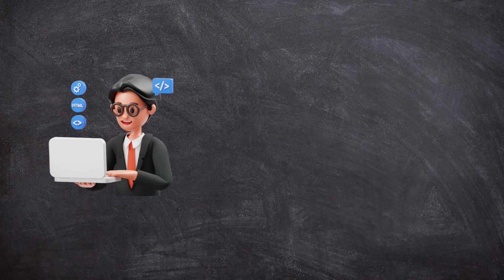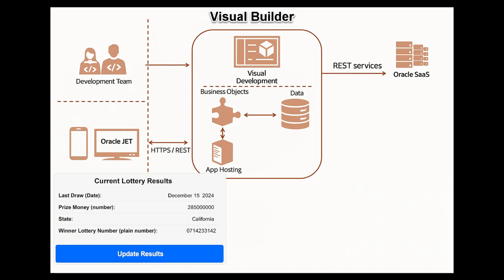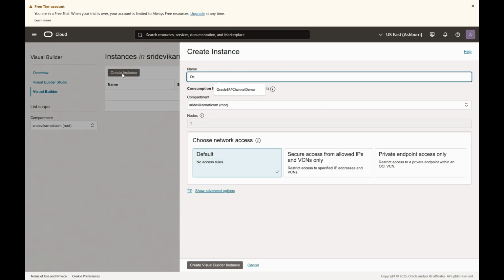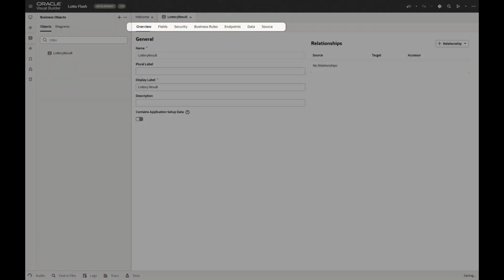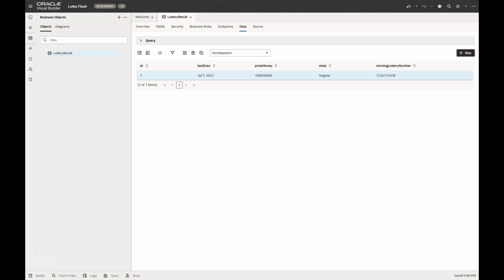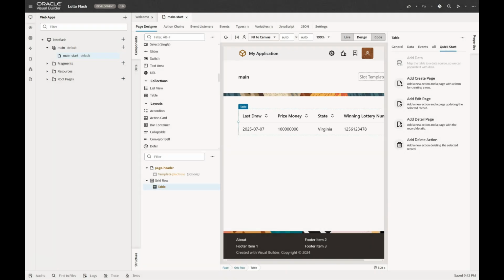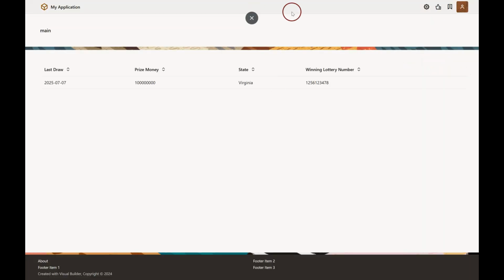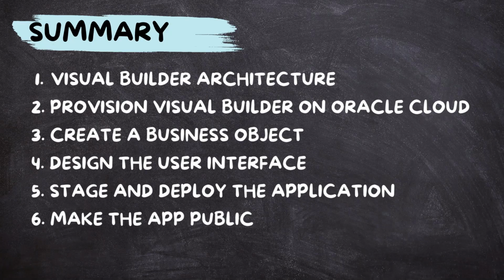Oracle Cloud Visual Builder Tutorial: Build a Web App in Minutes with Oracle Cloud Visual Builder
🚀 Build Your First Web App in minutes using Oracle Cloud Visual Builder from Scratch!

In this hands-on tutorial, Oracle ACE Siva Koya will build a web app in  minutes with Oracle Cloud Visual Builder - no heavy coding. In this step-by-step, we go from idea to live, publicly accessible app in 10 minutes.

[0:00]   -   Why should you learn Oracle Cloud Visual Builder?
[1:00]   -   Real World Use Case Intro for Demo
[2:43]   -   Oracle Cloud Visual Builder Architecture
[4:02]   -   How to get free access to Oracle Cloud Visual Builder
[4:32]   -   How to provision Oracle Cloud Visual Builder Instance
[5:36] -     Creating your First Web App in Visual Builder
[6:25] -     Creating Business Object and adding values to fields
[11:06] -   Stage and Deploy our Web App into Production
[13:07] -   How to make Web App available to public

✅ What You'll Learn in This Video:
Visual Builder architecture in plain English.
How to get free Oracle Cloud access and provision a Visual Builder instance.
Creating a Business Object, adding fields, and loading sample data.
Designing the UI with drag-and-drop and connecting it to data—no heavy coding.
Staging, versioning, and publishing to production.
Making the app public (anonymous access + BO security) so anyone can view it online.

Oracle Fusion Extensibility Series
Episode 1 - Oracle Fusion Cloud ERP - Flex Fields Made Easy | DFF vs EFF vs KFF with Real Examples!

Episode 3 - Oracle Cloud Visual Builder Tutorial: Build a Web App in Minutes with Oracle Cloud Visual Builder